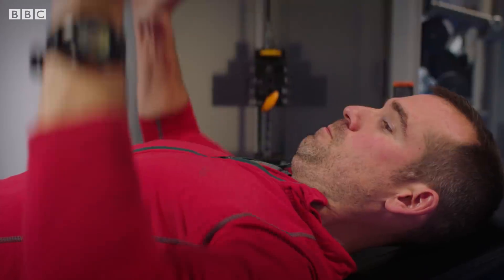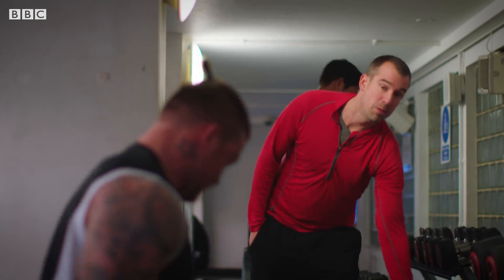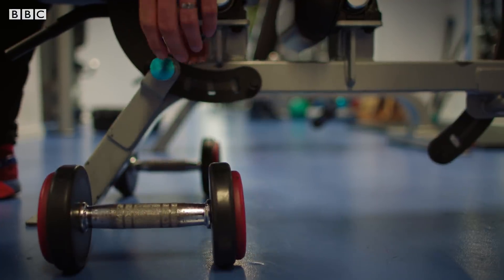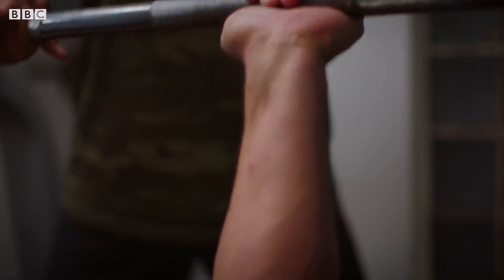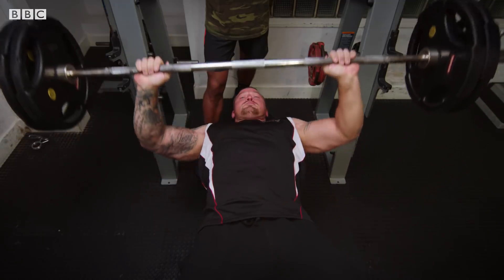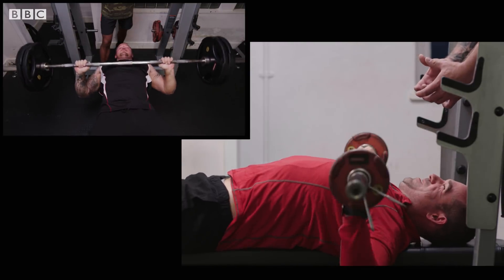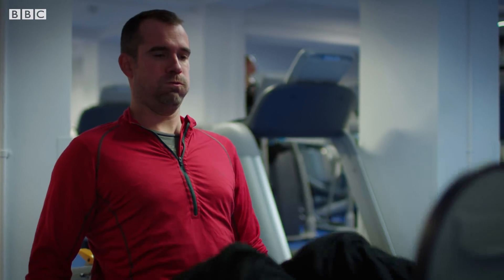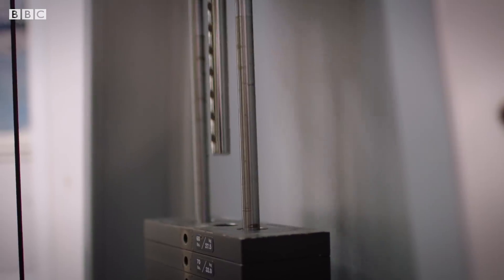Heavy vs Light Weightlifting - Which Is Better for You? | Earth Science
Why do we get tired lifting weights, and which technique is more efficient for building muscles?

Trust Me I'm A Doctor: Series 6
Michael Mosley and his team of doctors return to tackle more questions about our health, offering uncomplicated, trustworthy advice on important and topical medical issues.